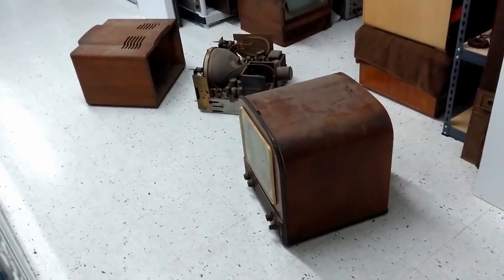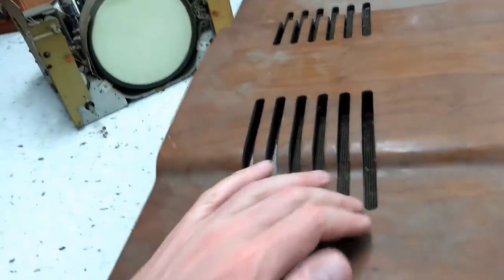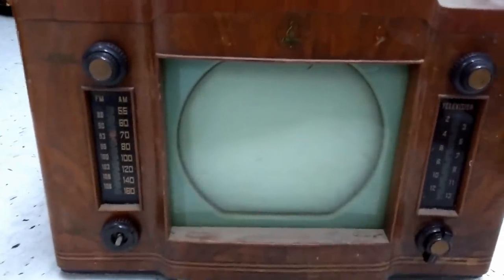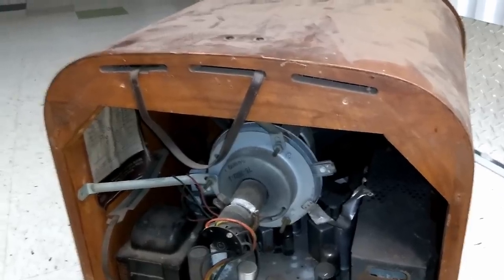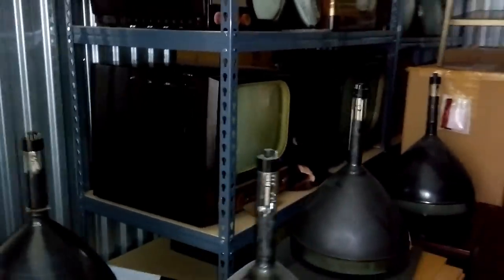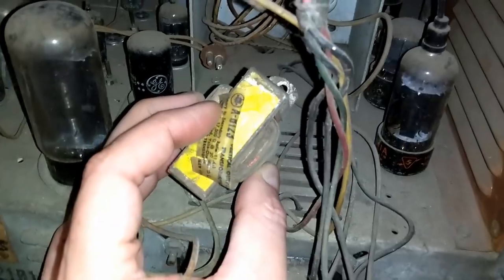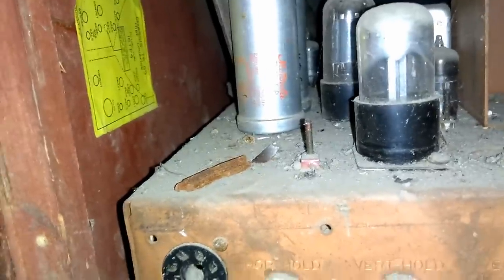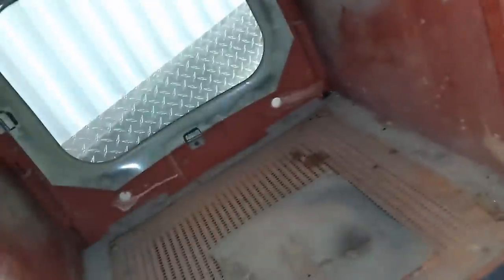More recent finds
Models shown as near as I can figure out.
Philco 50T-1403
Emerson 628
Motorola 17T1
Admiral 16R12